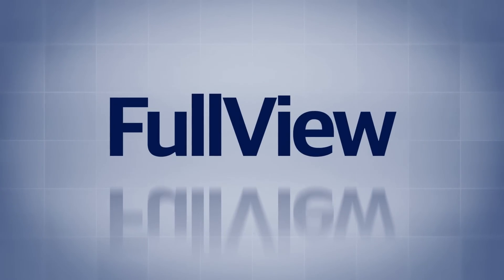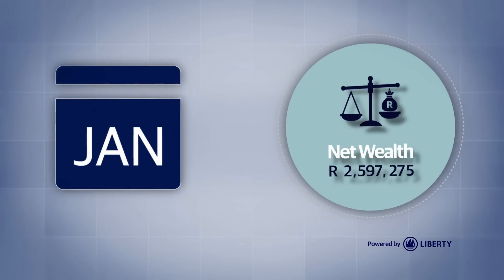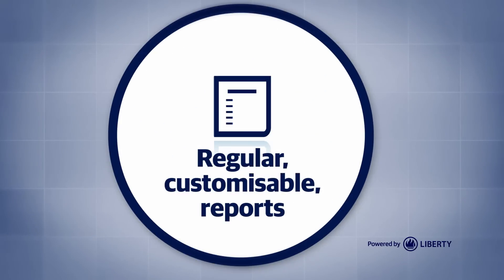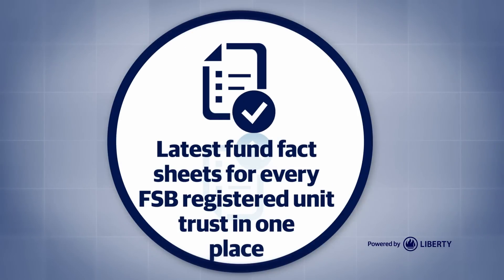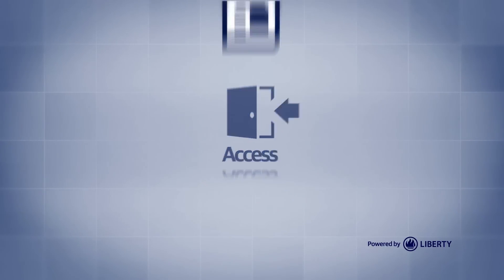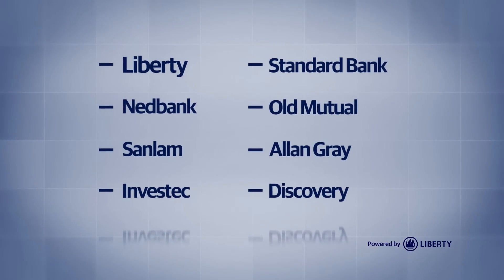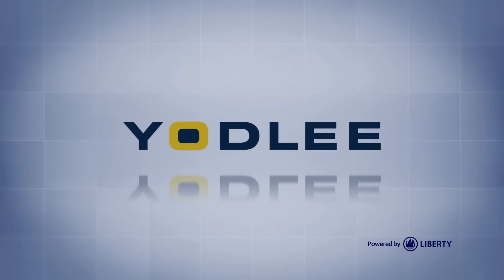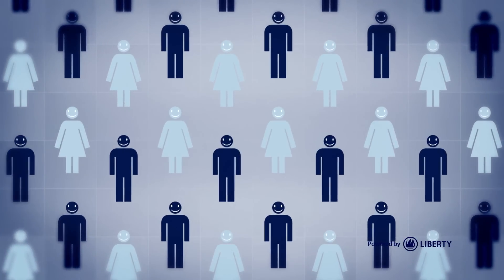FullView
For the first time in South Africa, financial advisers are now able to view the complete net wealth of their clients on one digital platform, called FullView -- this includes a view of all assets, investments and liabilities.

FullView is an automated system that ensures financial advisers not only know more about their clients but also gives them the ability to do more for their clients through the wealth of features it offers.

This video gives you a quick overview of how it works.

or contact your financial adviser to find out more.